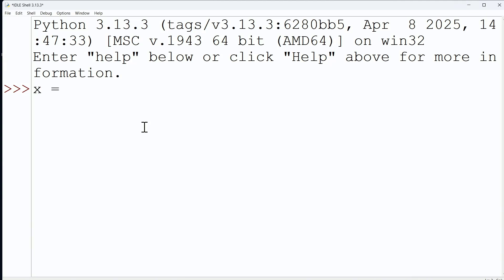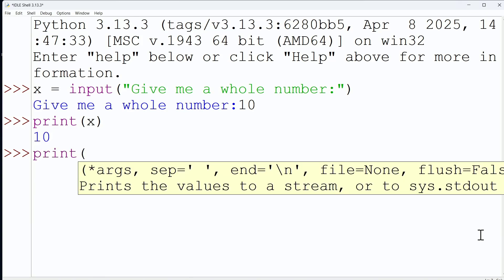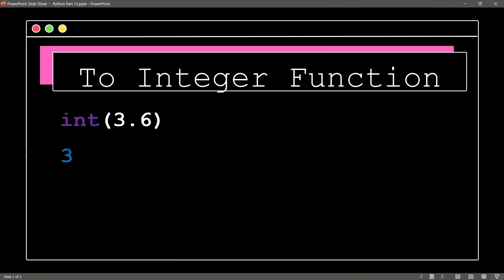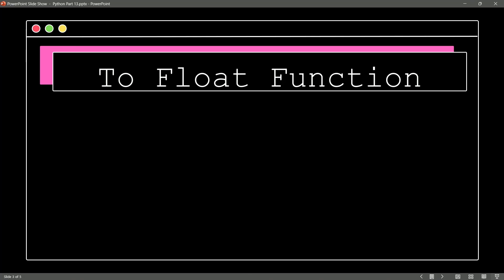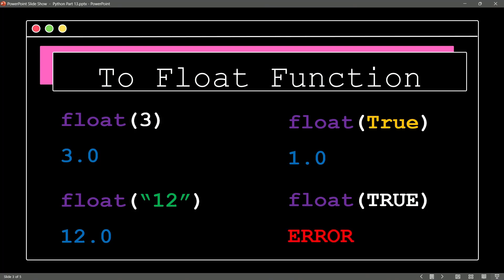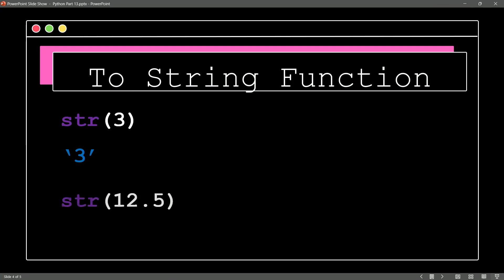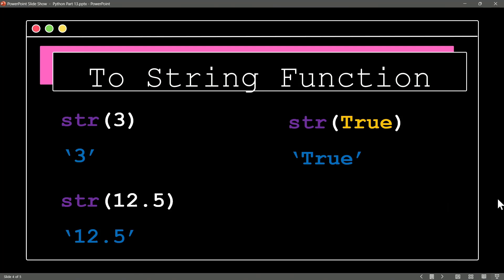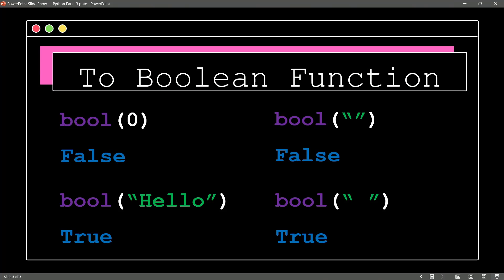Certified Entry Level Python Programmer - Part 13 - Type Casting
🚀 In this video, you’ll learn:

The To Integer Function

The To Float Function

The To Boolean Function

The To String Function

100% FREE YouTube course